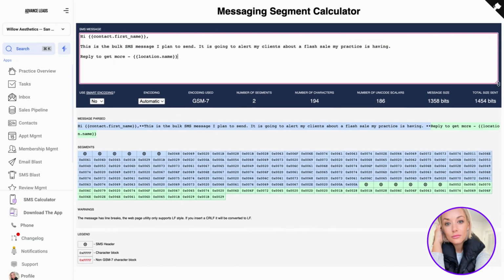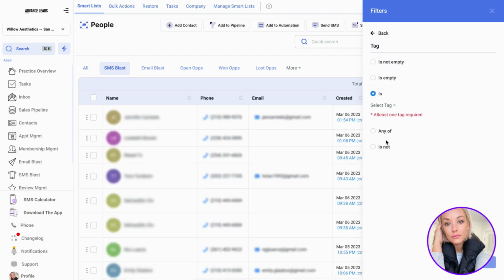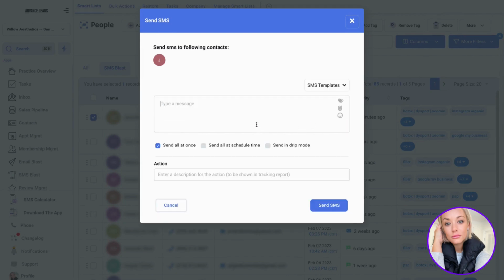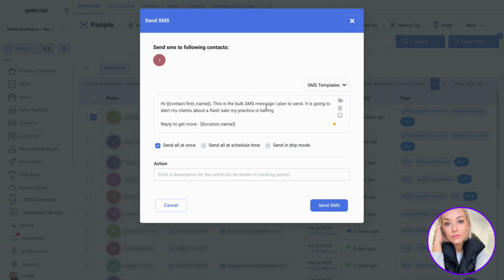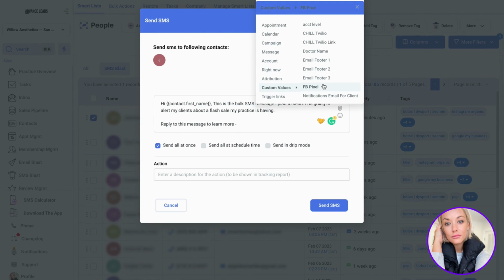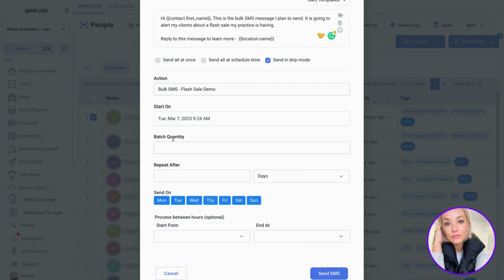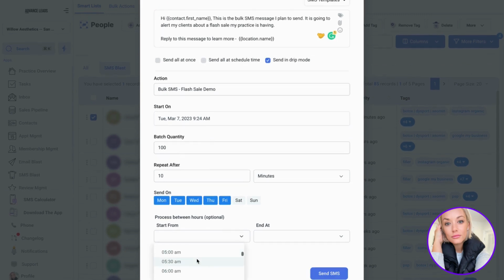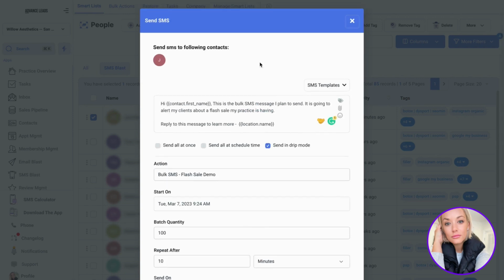Step-by-Step to Bulk SMS Mastery: Efficient Contact Selection with ADvance Lead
Welcome to our latest tutorial video on how to select contacts for your ADvance Leads bulk SMS campaign using the Bulk SMS Smart List feature!

In this tutorial, we'll show you how to create targeted lists of contacts based on a variety of criteria, such as location, interests, demographics, and more. By using the Smart List feature, you can ensure that your SMS message is only sent to the most relevant and engaged audience, leading to higher open rates and conversions.

We'll cover everything from creating a new Smart List and choosing your targeting options, to reviewing and exporting your final list for use in your SMS campaign.

Whether you're looking to reach a specific segment of your customer base or want to promote a new product or service to a broader audience, the Bulk SMS Smart List feature can help you achieve your marketing goals with ease.

So, whether you're a seasoned marketer or just starting out, this video is for you. Watch now and learn how to select the perfect contacts for your next ADvance Leads bulk SMS campaign!